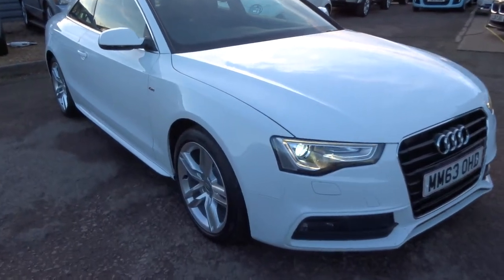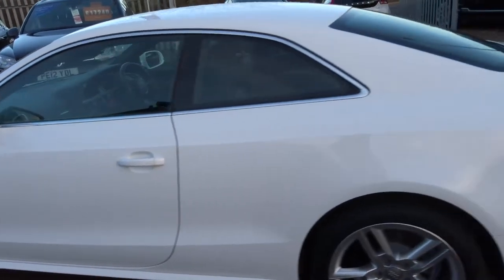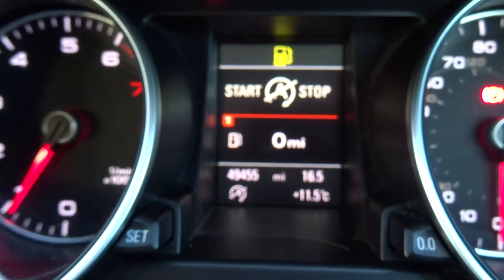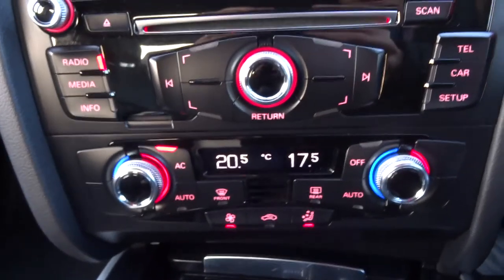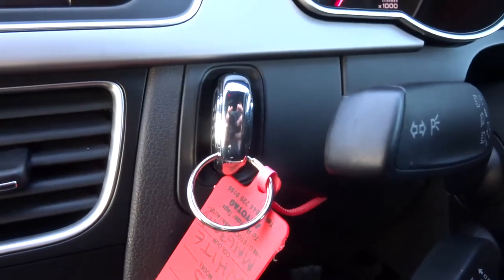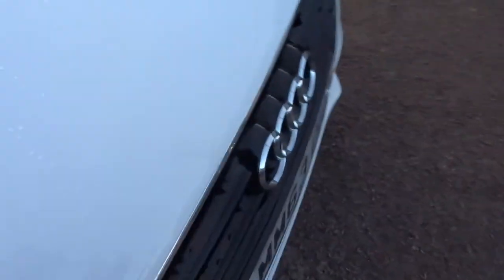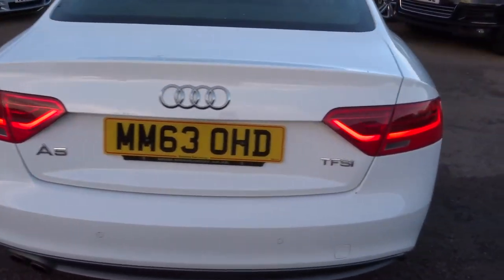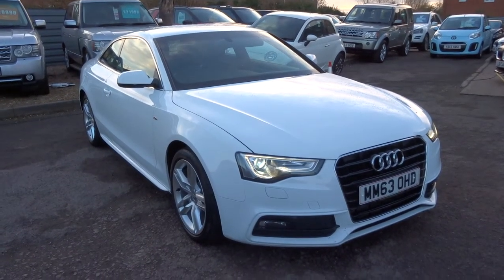Country Car Barford Warwickshire